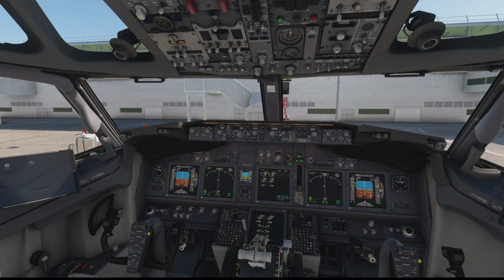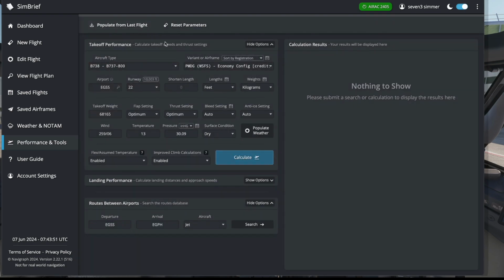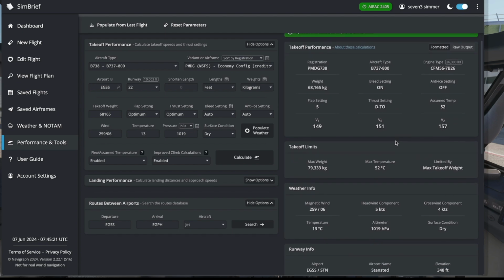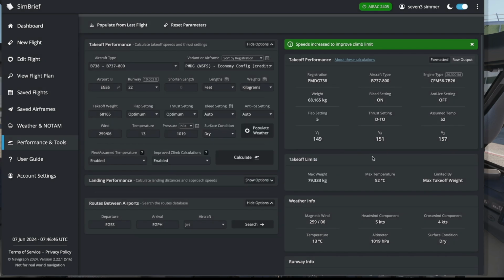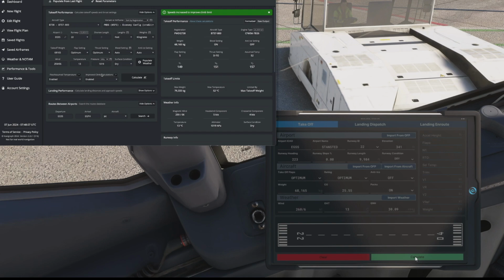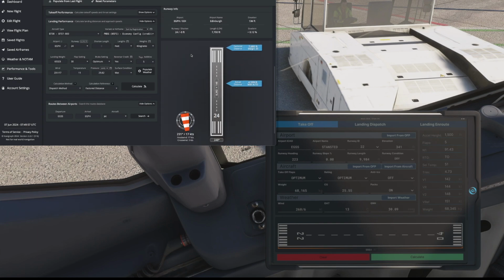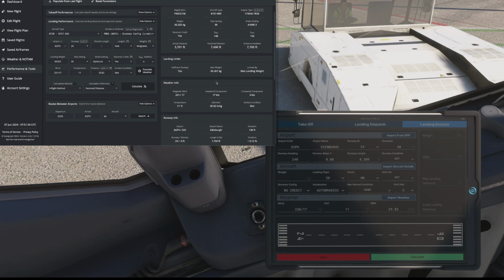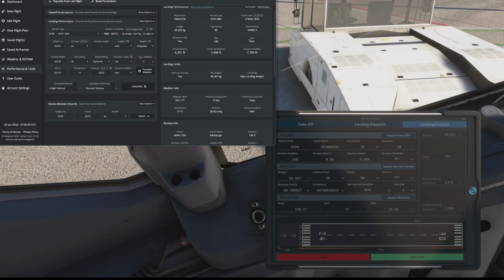SIMBRIEF Performance Calculator REVIEW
Welcome back to the channel, today I'll be discussing the new Performance Calculator added to Simbrief. I'll also do a side by side comparison with the Performance Tool in the PMDG 737 Flight Tablet and discuss the differences and which you should use ... hope you enjoy the video, like & subscribe for more.